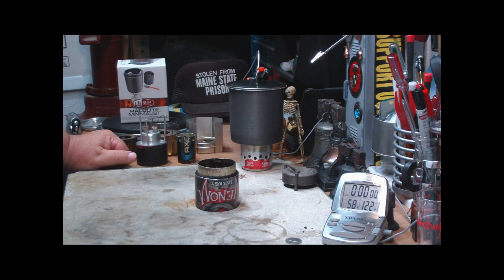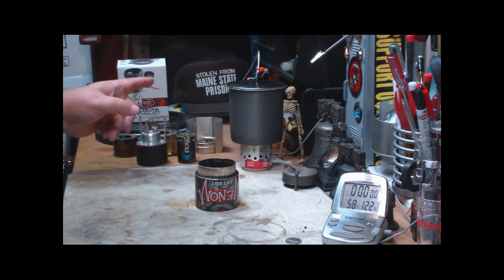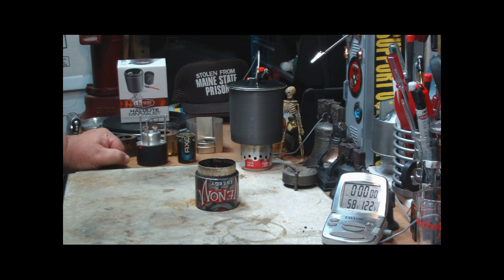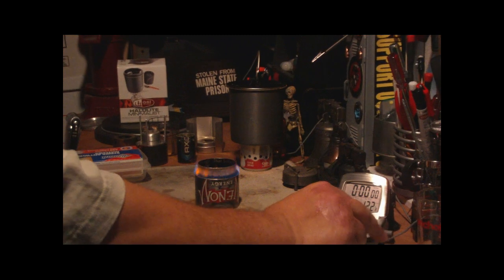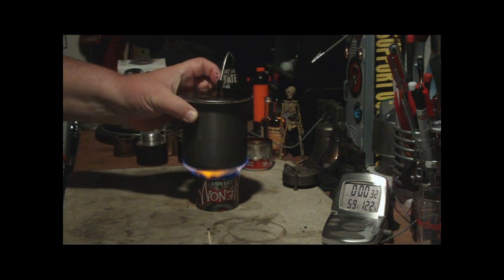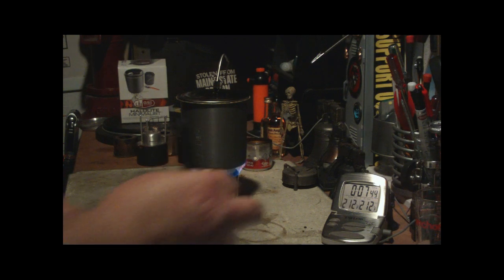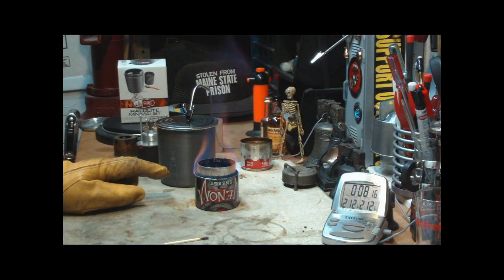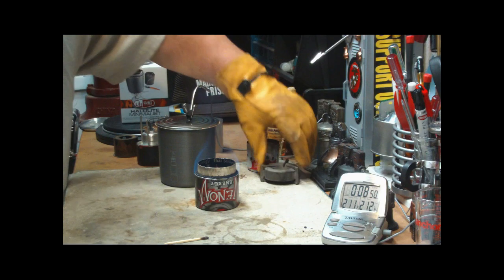GSI Halulite Minimalist Boil Test 3 - Using the Venom Super Stove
I've had requests for more boil tests with the GSI Halulite Minimalist using just about every stove and burner I have plus some.

The Minimalist is suppose to be part of a light weight cooking kit but it looks like it's intended to be used with a small canister stove. Personally I think that using a canister stove with this kit, even if the stove is small, kind of gets in the way of making it a light weight kit. What I want to do is try the other burners and stoves that have been requested and see what choices might make for a good cook kit.

In this video I'll be trying the Venom Super Stove.

I'm looking for a center-burning stove because the Minimalists has that caution not to use a burner that lets flames run up the sides of the pot. That's why I'm using a can top for a lid in these tests. I get the feeling that the gasket on the Minimalist's lid is not made of silicone and I'ld rather not ruin in in the testing.

Hiram

Lab0200
Title: GSI Halulite Minimalist Boil Test 3 - Using the Venom Super Stove
Room temp: 69°
Humidity: 63%
Weather condition: Cloudy
Burner: Venom Super Stove
Stove/Pot stand: Venom Super Stove
Pot: GSI Halulite Minimalist with can top for lid
Fuel: alcohol,  denatured
Amount of fuel: unmeasured
Amount of water: 2 cup(s)
Water temp at start: 59°
Preheat time: 30 seconds
Time to boil: 7 minute(s) 40 second(s) - 30 seconds = 7 minute(s) 10 second(s)
Time to run-out: 11 minute(s) 10 second(s)
Water temp at run-out: NA
Note: 30 second start to preheat the stove

Standing so far:
Pot: GSI Halulite Minimalist
Amount of water: 2 cups temp at start: 59° - 60°

Standing by weight (using new scale - 1989 nickle weighs 4.9 grams):
Little Soda Can Stove (LSCS) V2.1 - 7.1 grams
Axe Can Stove - 7.8 grams
Vargo Triad Titanium Stove - 28.4 grams
Venom Super stove - 48.2 grams
Blackfly stove - 61.7 grams
Brasslite II-D stove - 80.7 grams

Standing by boil time:
Little Soda Can Stove (LSCS) V2.1 - 5 minute(s) 29 second(s)
Venom Super stove - 7 minute(s) 10 second(s)
Vargo Triad Titanium Stove - 9 minute(s) 13 second(s)